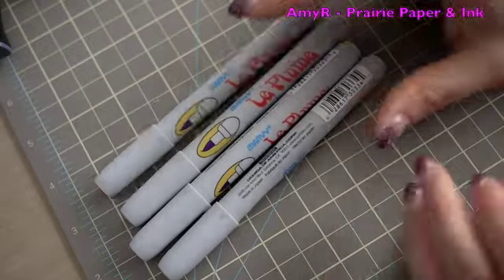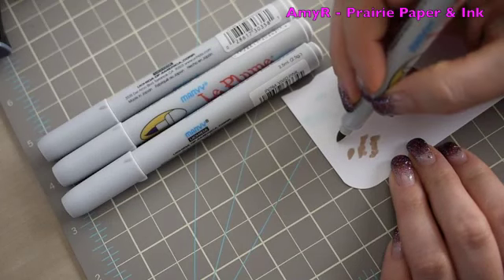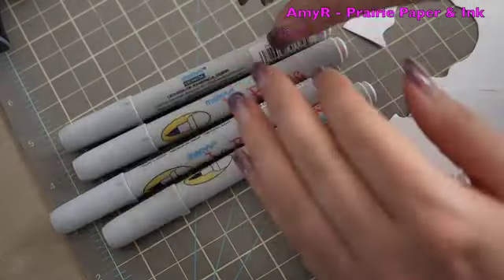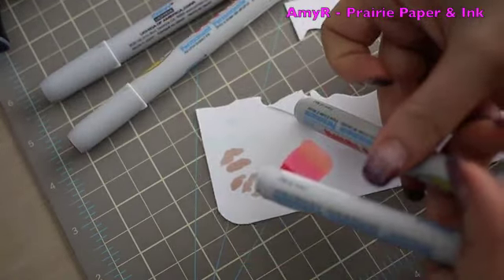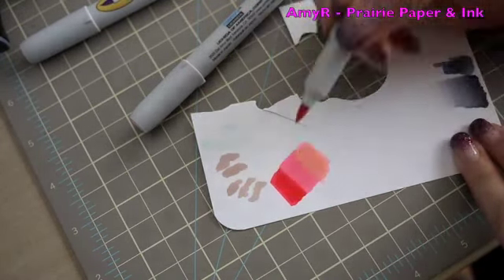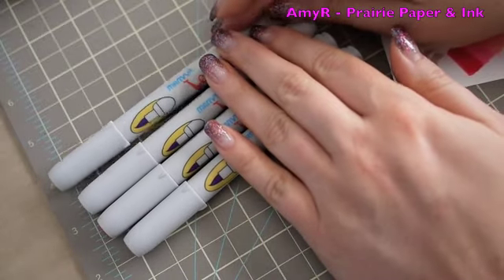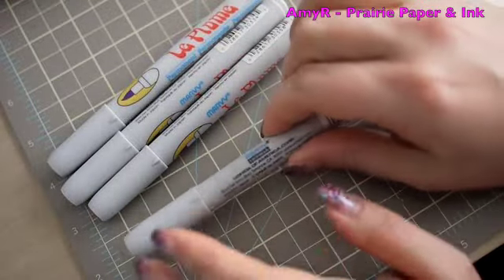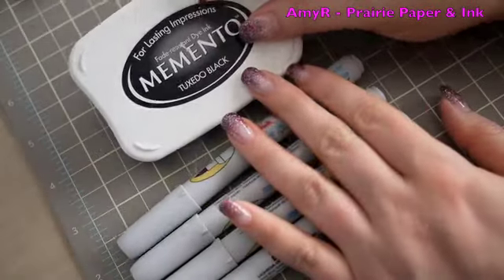Product Review - Marvy LePlume Alcohol Markers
for links to my other alcohol review videos and links to the markers check out my blog post here: